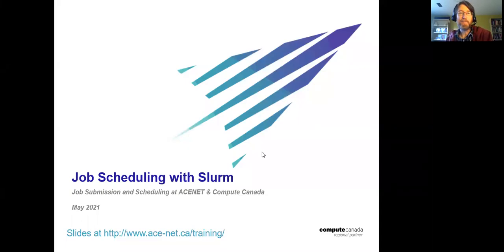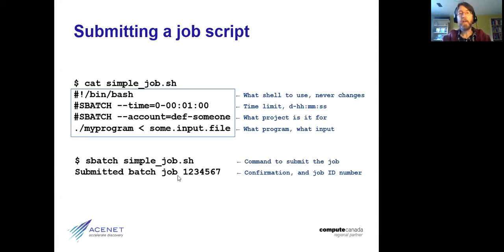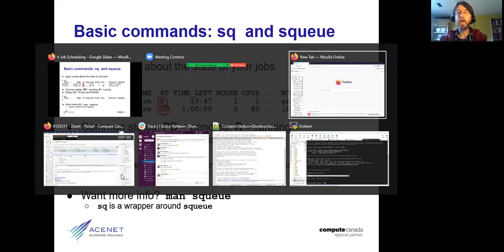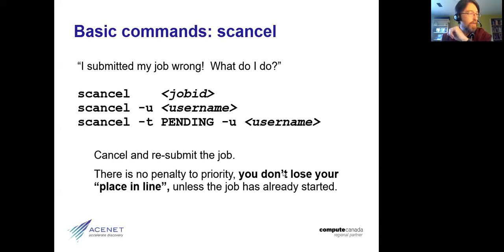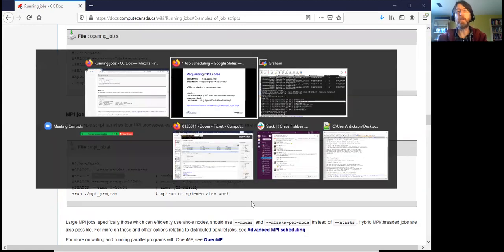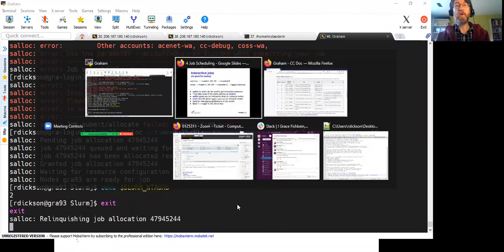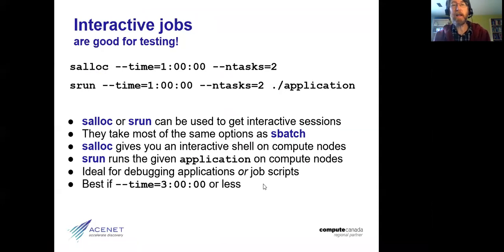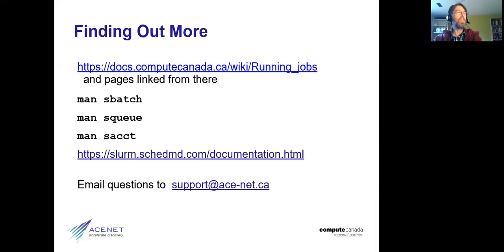ACENET Basics Job Scheduling with Slurm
This session teaches participants how to use Compute Canada’s queuing environment on the Compute Canada national systems (Cedar and Graham), using the job scheduler Slurm. Learn how the scheduler works, how it allocates jobs, what are reasonable requests to minimize wait time, how to make the best use of the resources to be more efficient, how to get more throughput, how to get more jobs running at the same time, and how to troubleshoot and deal with crashes. This workshop is designed for either new HPC users familiar with Linux and Shell Scripting, but who have not had experience with using Slurm, or, for experienced users transitioning to Slurm or seeking to improve efficiency with the scheduler.